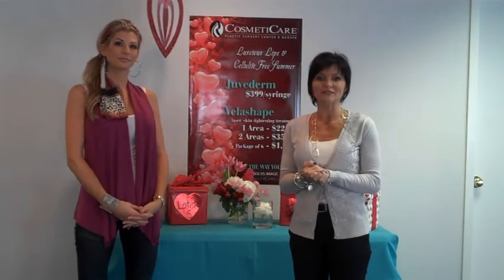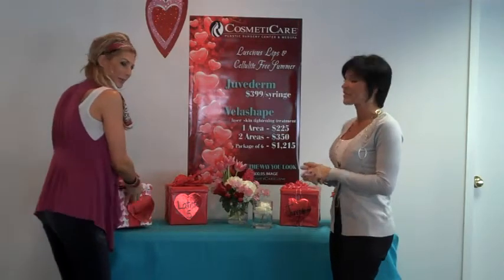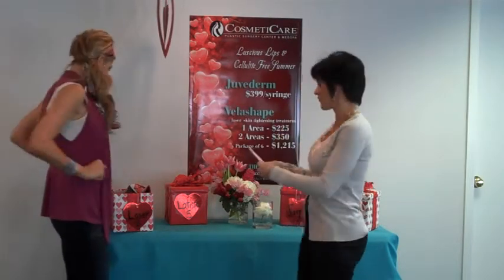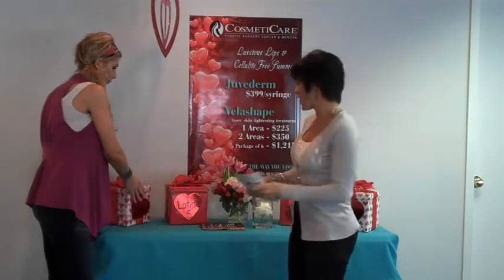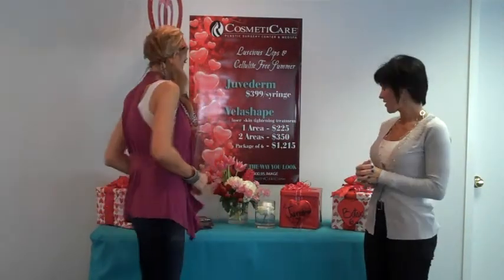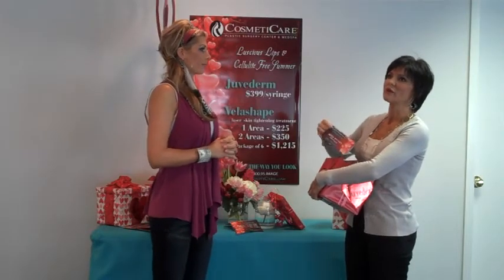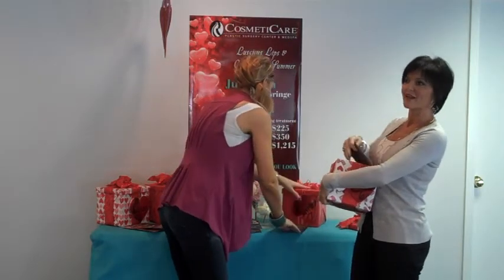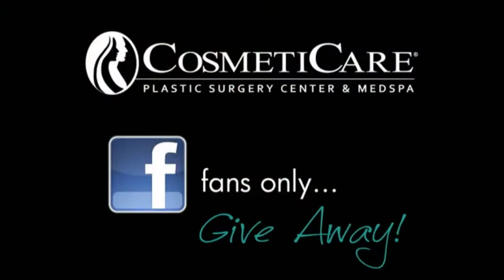Valentine's MedSpa Event Raffle Prize Winners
| Yesterday Sheila and Alexis picked the raffle prize winners from the Valentine's MedSpa event hosted last weekend at CosmetiCare. Congratulations to all the lucky winners! You can expect a call from us early next week to set up a time to claim your prize! And thanks again to everyone who made it out...we had a great time and hope you did too!